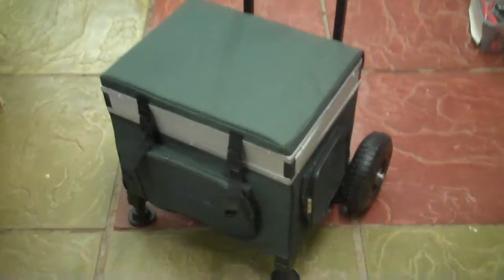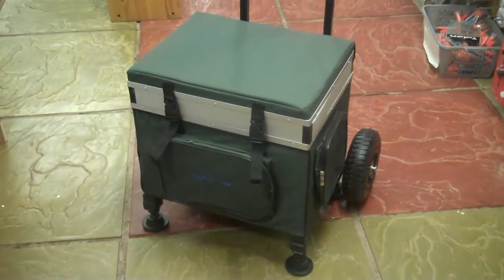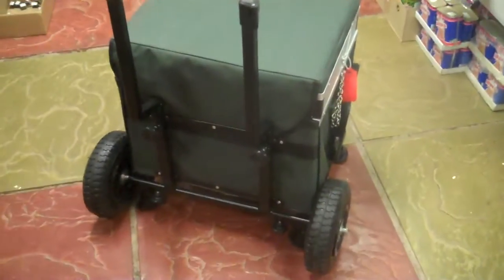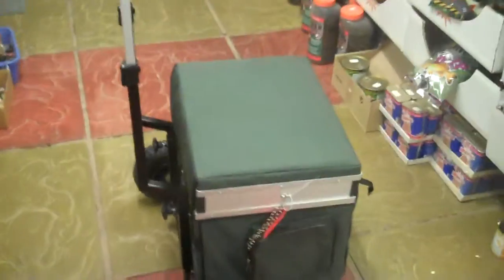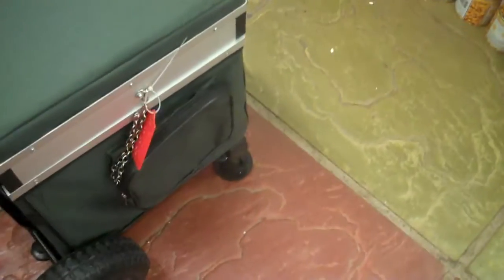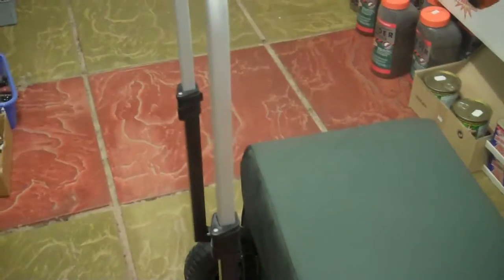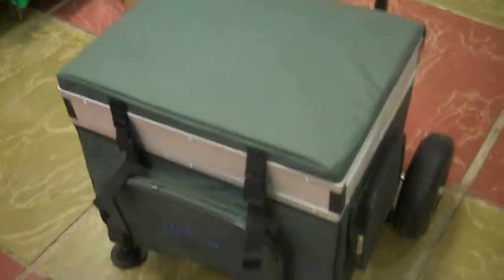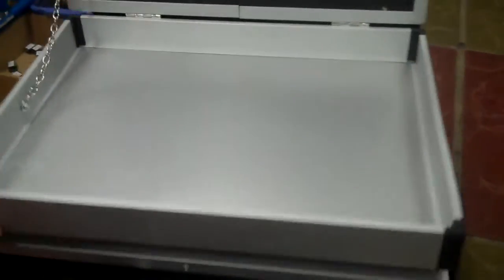Bison Trolley Seat Box